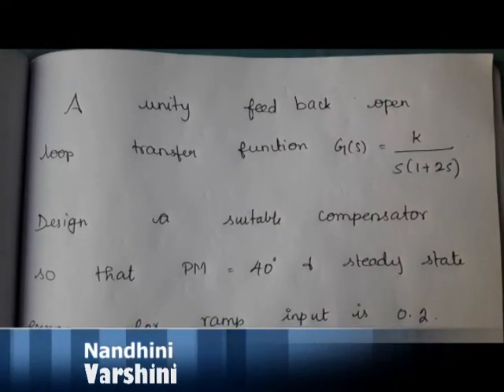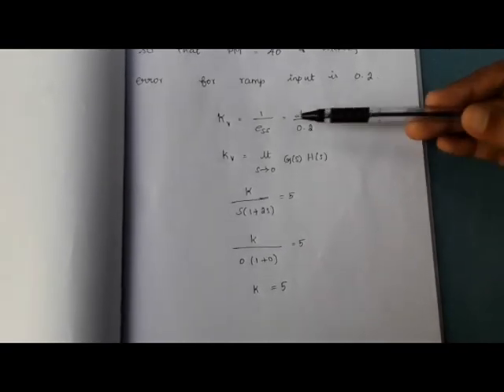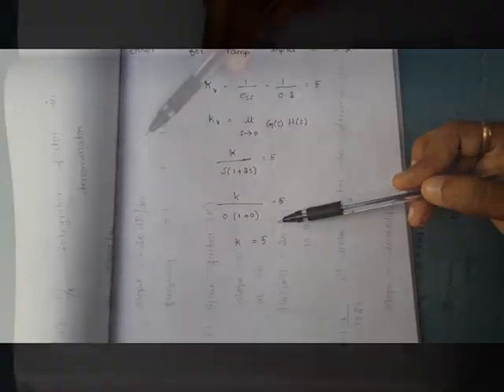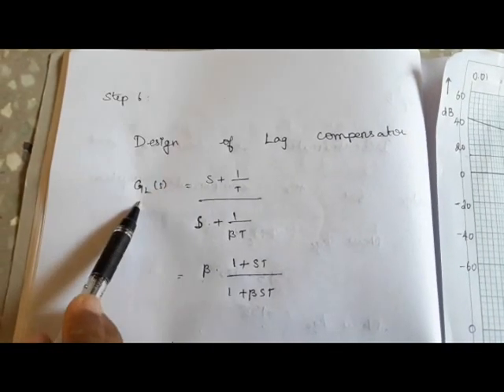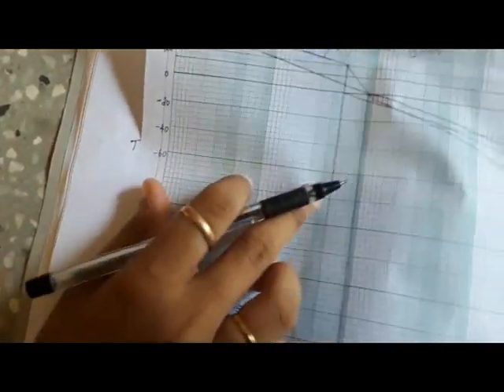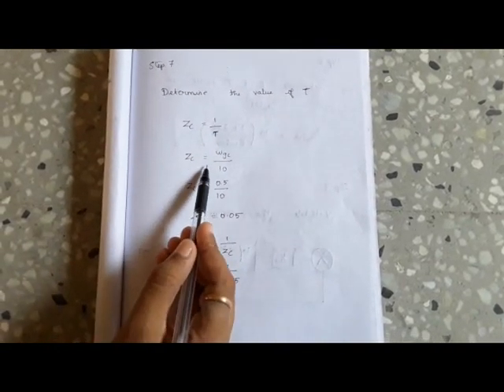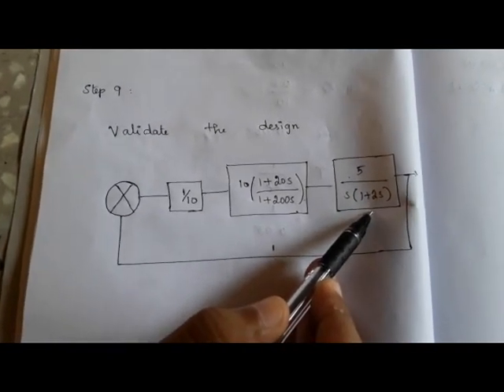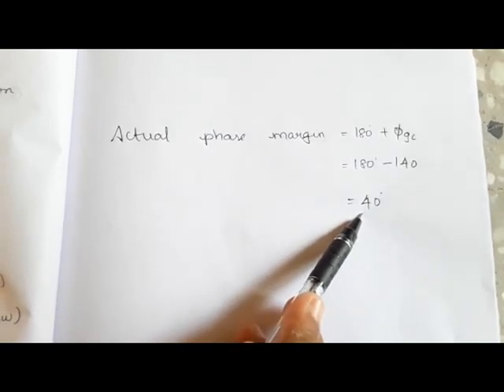Lag Compensator EEE MCET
Compensator design problem solved and explained by EEE students of Dr. Mahalingam College of Engineering and Technology, Pollachi, Tamil Nadu, South India